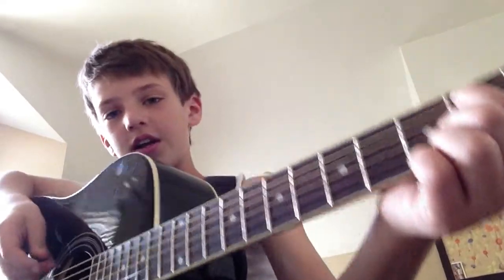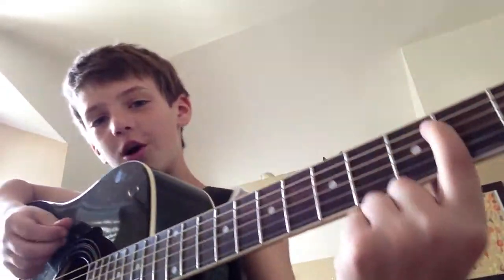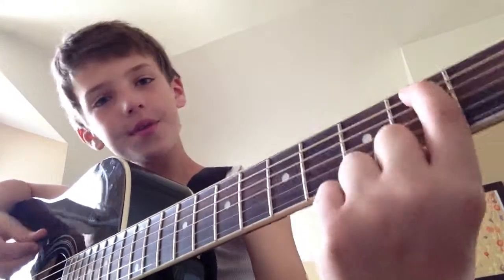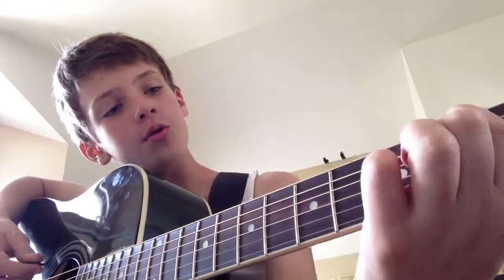Back n black simplified